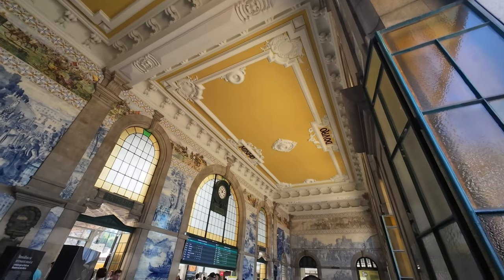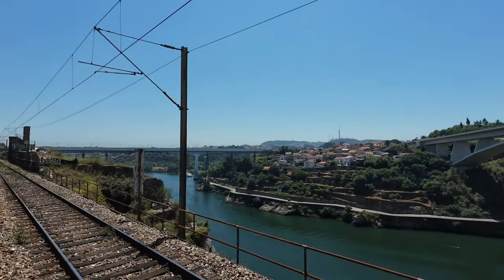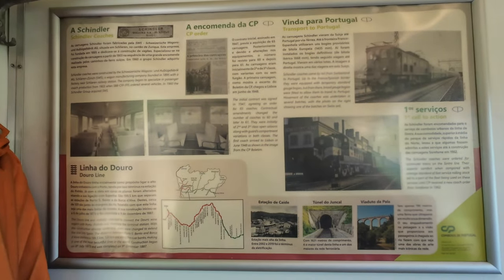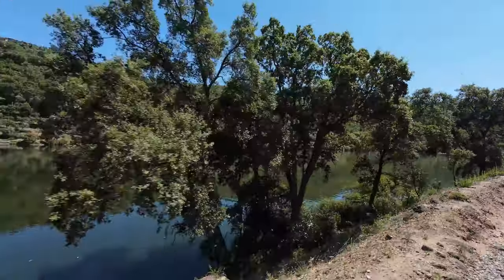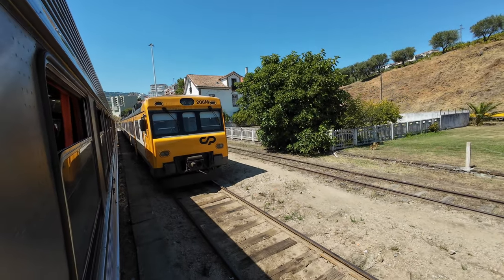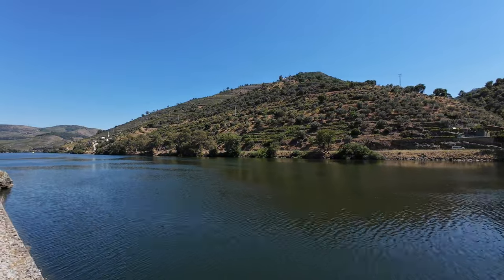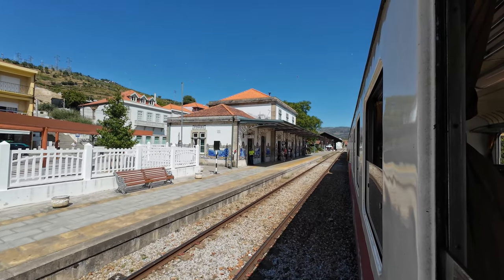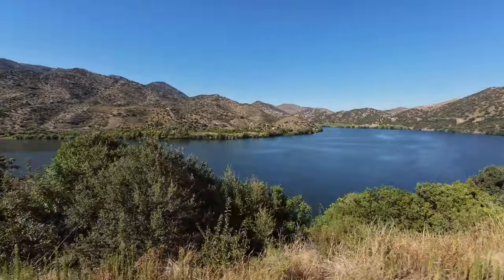DOURO LINE: Stunning Scenery and Trains of a Bygone Era! | More than a trip report (4K)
Come aboard for a breathtaking journey through time on the iconic Douro Line! Join us on a mesmerizing trip as we travel back in time, through stunning scenery, exploring the beauty of the Douro Valley. Immerse yourself in the charm of vintage Class 1400 locomotives, 80 years old Schindler cars and soak in the picturesque landscapes that unfold outside your open window. This video captures the essence of train travel on the enchanting Douro Line. Get ready to experience a fusion of history and nature that will leave you in awe. Don't miss out on this unforgettable adventure through a window to past times!

Music on this video: Latin guitar / Western music by Sunny Hood Studio Jazz Bossa Nova

Chapters:
00:00 - Intro
00:30 - Porto - São Bento
01:35 - Train IR869 + Schindler cars
02:30 - Departure from São Bento
03:00 - Porto - Campanhã
03:17 - Map
03:42 - Ermesinde (McDonald's Station)
03:55 - Seat
04:00 - Schindler cars
04:16 - Sorefame car
04:45 - Line's history
05:00 - Penafiel
05:23 - Livração + Class 1400
05:41 - Juncal
06:36 - Ermida (X868)
07:20 - Rede
07:57 - Godim
08:14 - Régua
12:05 - Covelinhas
13:04 - Pinhão
13:56 - Escarpment colapse
14:17 - Tua (X21860)
15:10 - Stopped in the middle of nowhere
15:40 - Pocinho